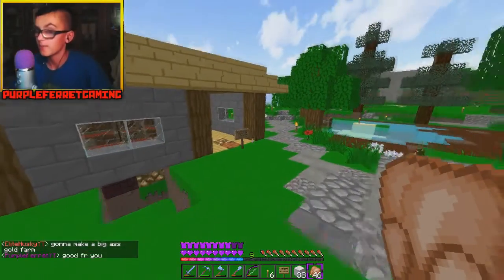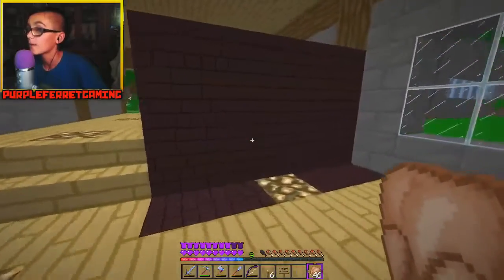Showcase Video #65 - Minecraft Volt SQUARED! Ep 25 WEIRD BLACKSMITH!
All credit for this video goes to: PurpleFerretGaming